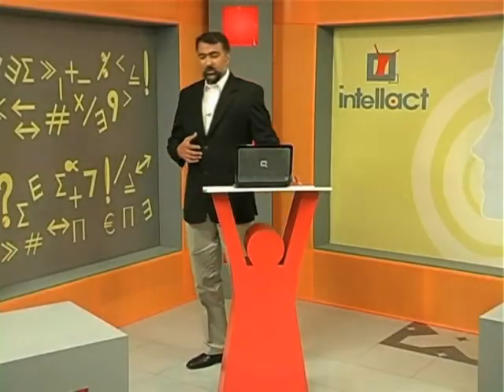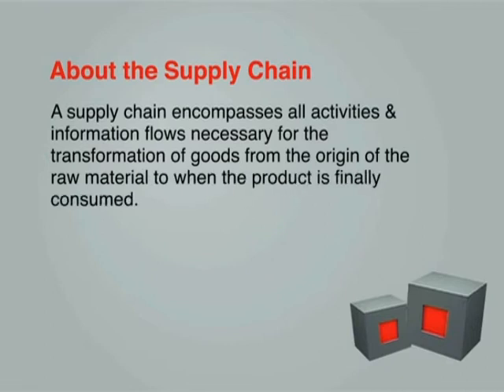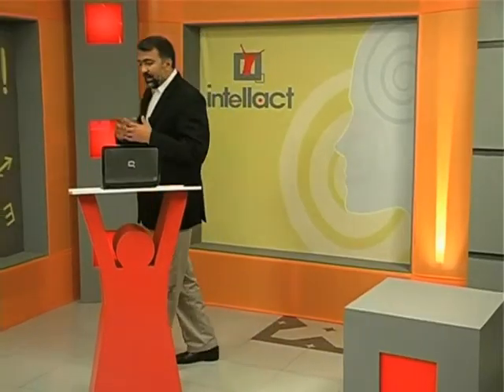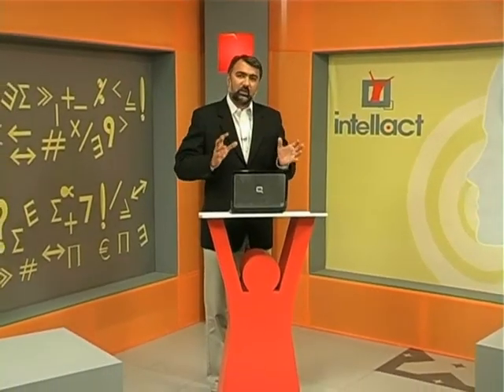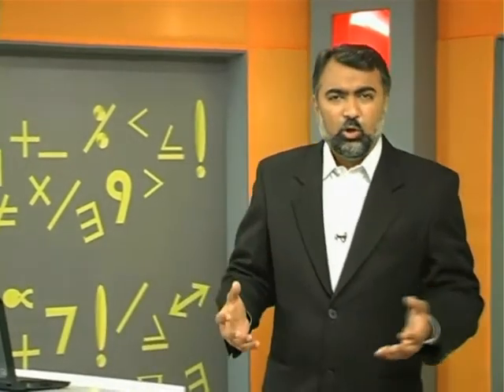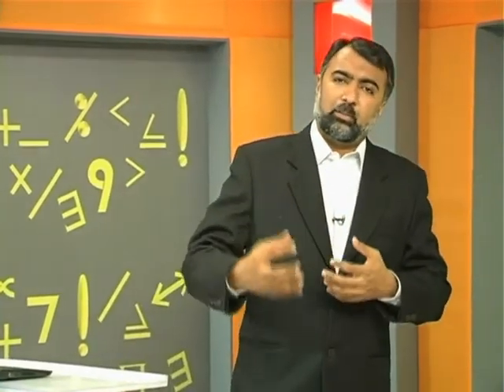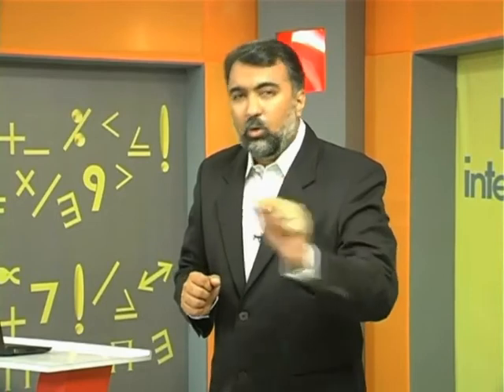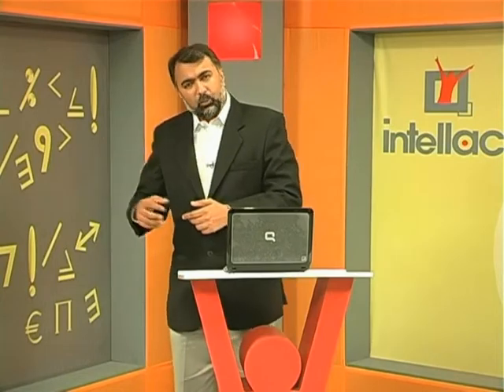Role Of Information technology Chapter 10 Part e.flv